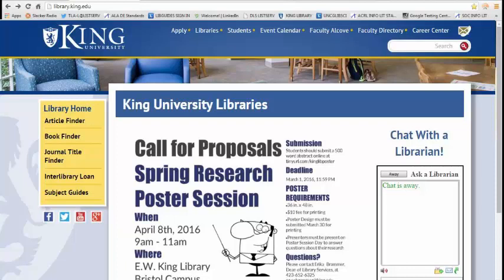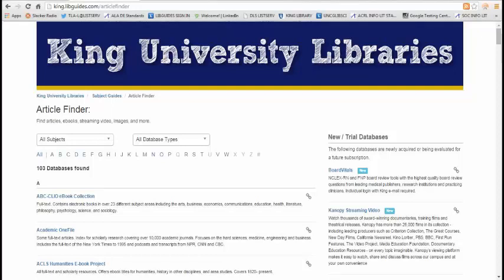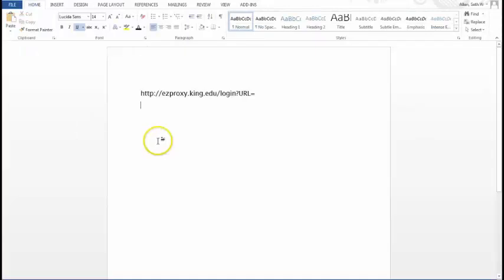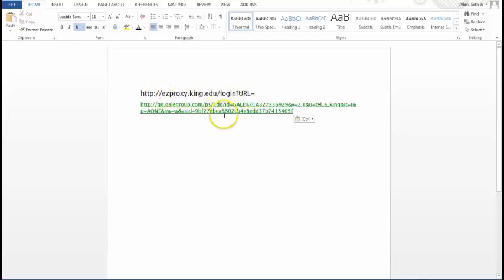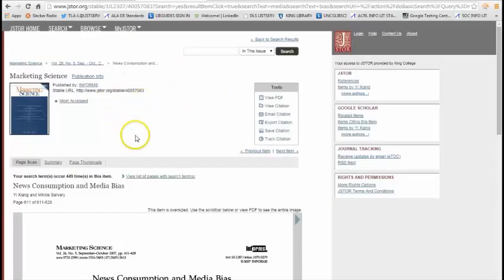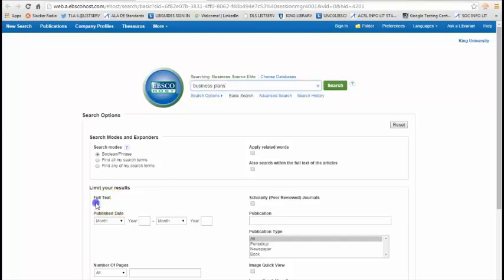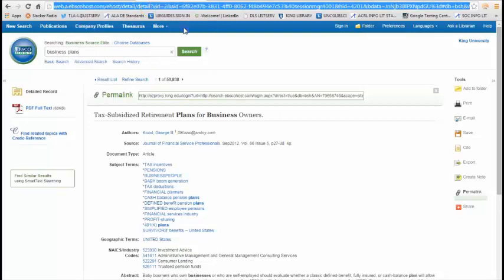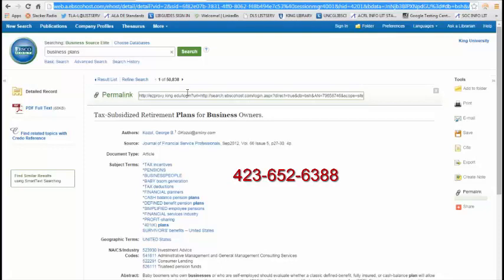Creating Permalinks to Database Articles (Updated)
How to create a permalink to a database article so that students off-campus can view it.  The proxy prefix is